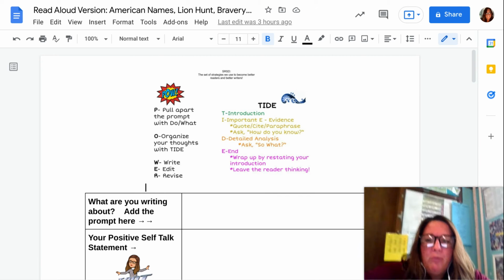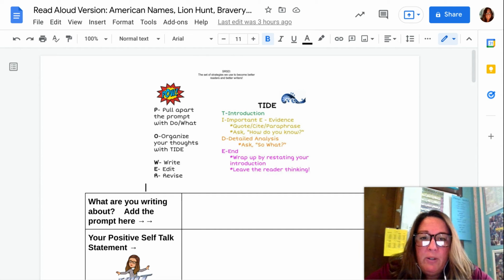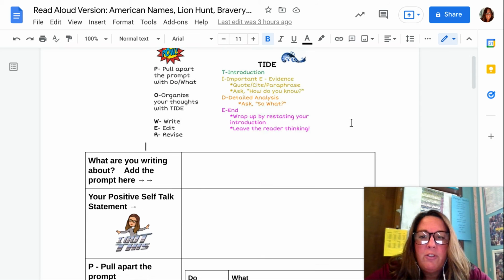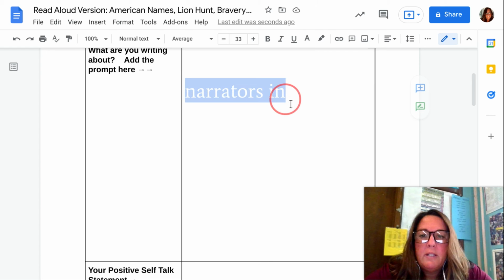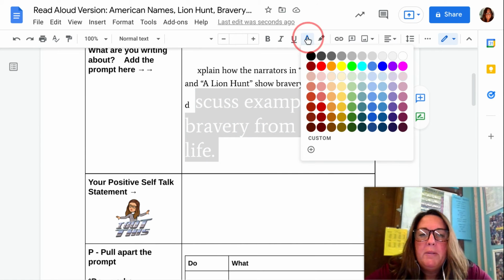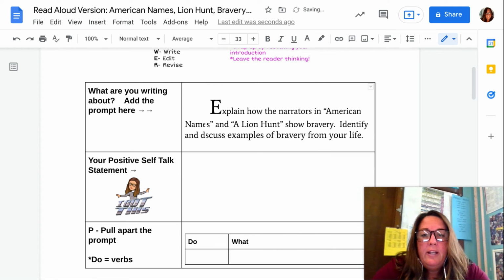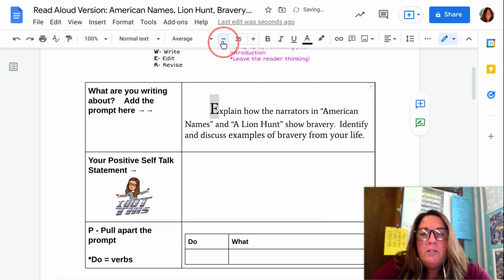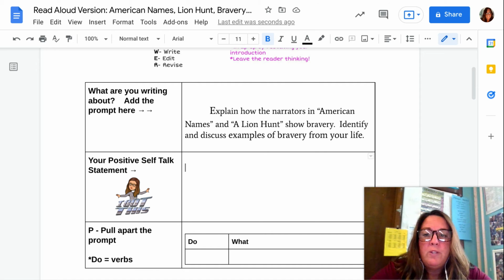Part 1 - SRSD American Names and A Lion Hunt